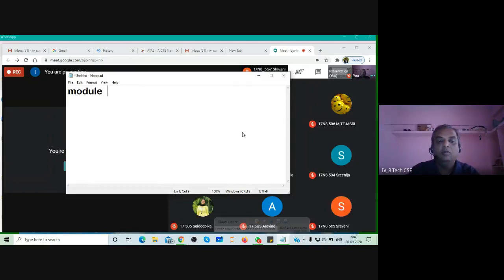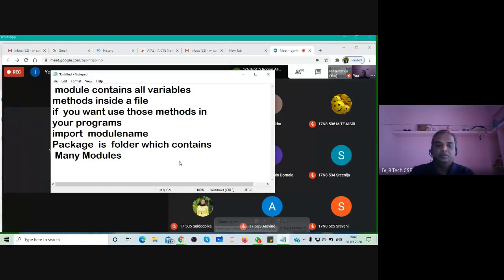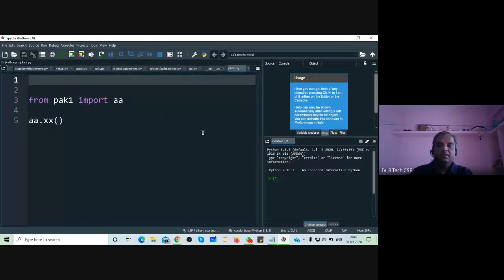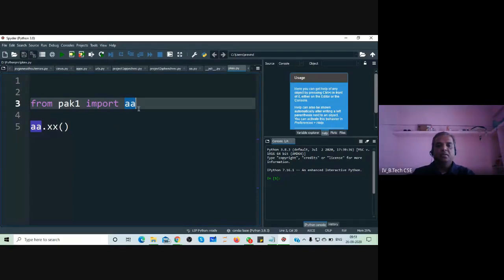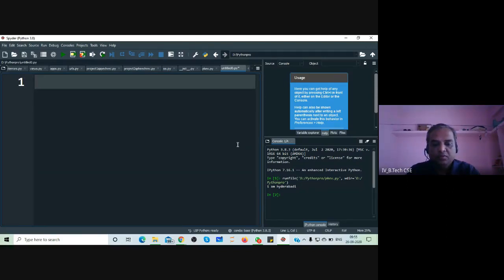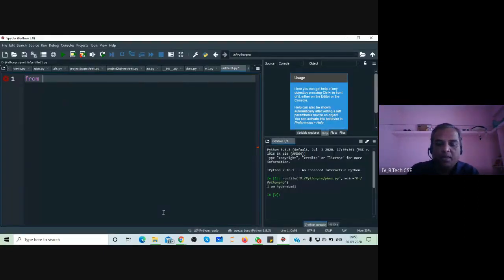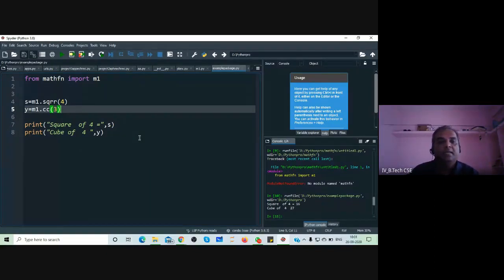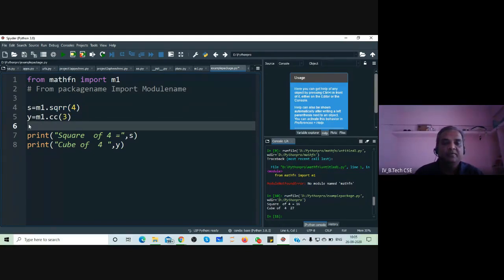How To create and use Packages in Python